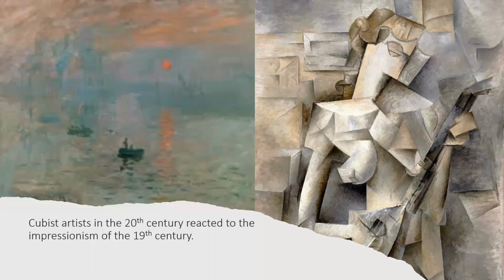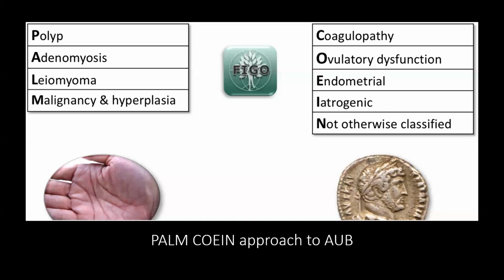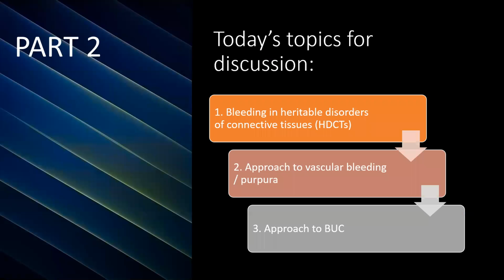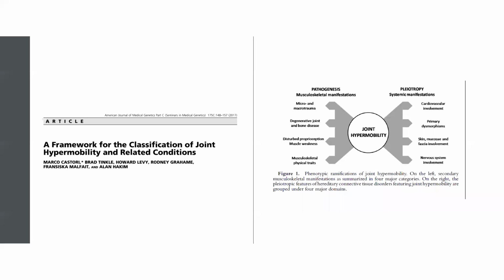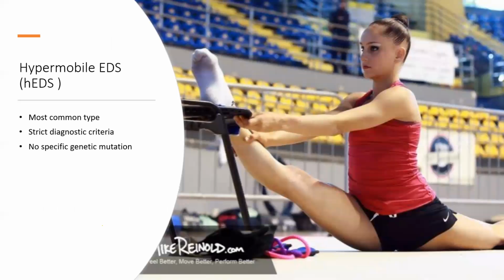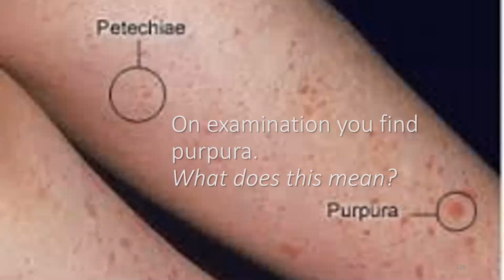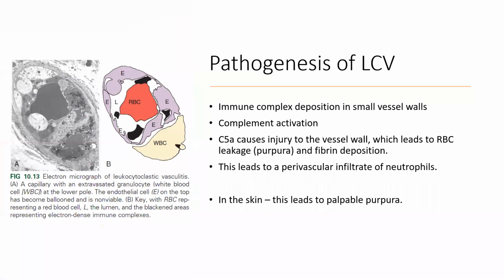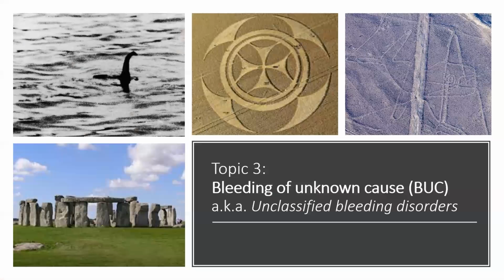05-07-2021 Hypermobility, hereditability and bleeding of unknown cause